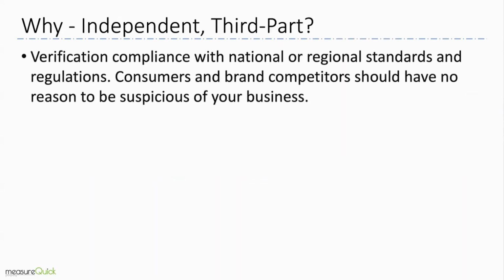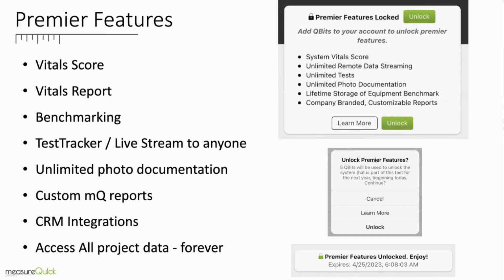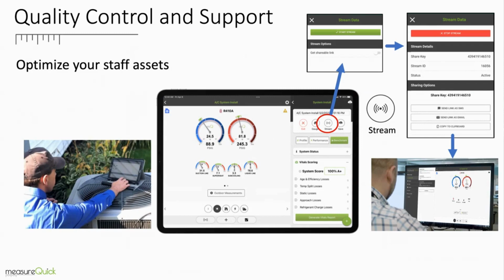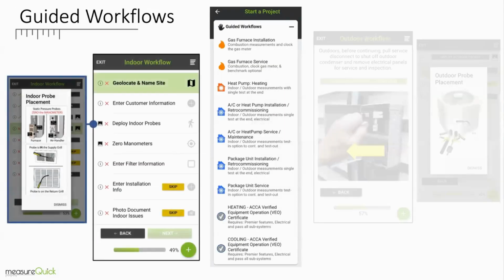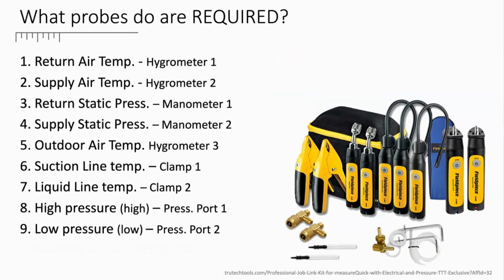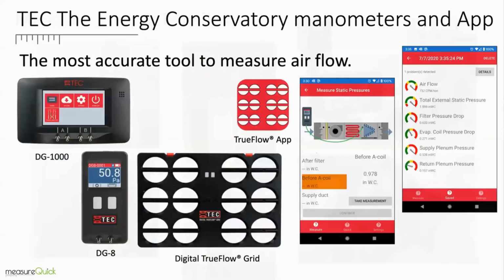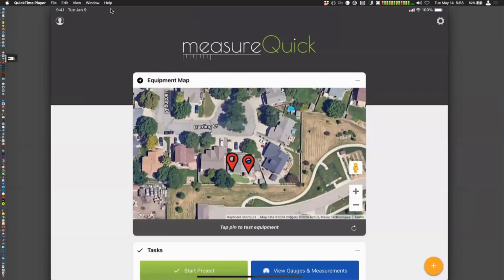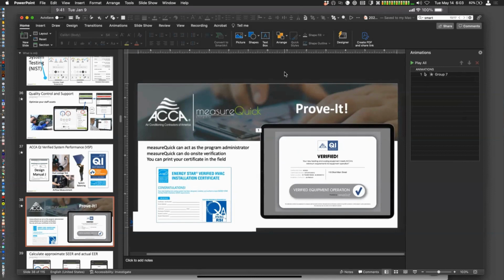Guide for Data-Driven Maintenance During Cooling Season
Joe Medosch, director of training at measureQuick will explain the importance of Standardization. Applying repeatable processes is the key to having everyone in the company on the same page documenting the same measurements - directly from a system. This session we will cover the difference in generic checklist data vs. verifiable data that has industry targets and ranges for every measurement. If you don't know what the measurements should be - then why are you measuring them!
Also covered is a quick overview of measureQuick Free Gauge Screen measurements and diagnostics vs. the Free Guided Workflows, step-by-step repeatable processes.